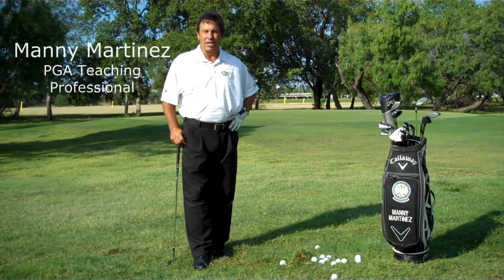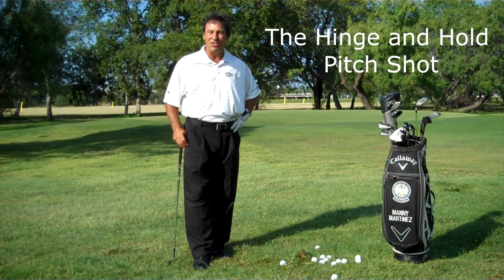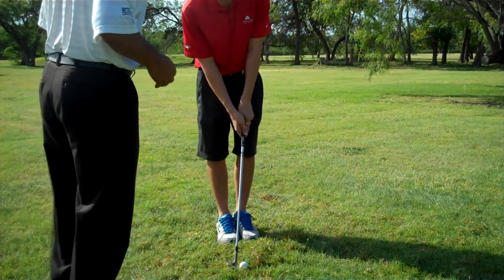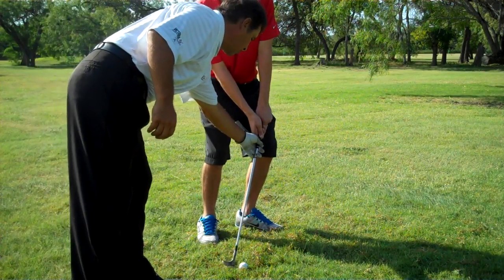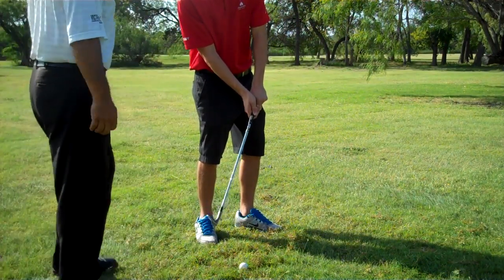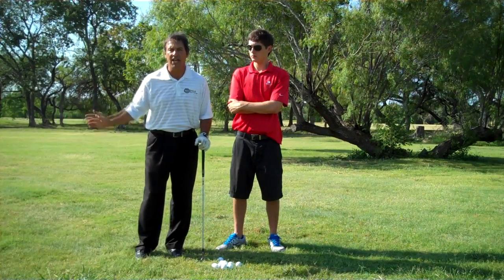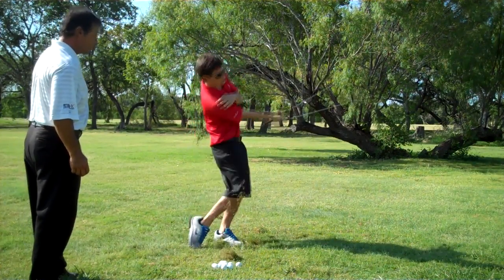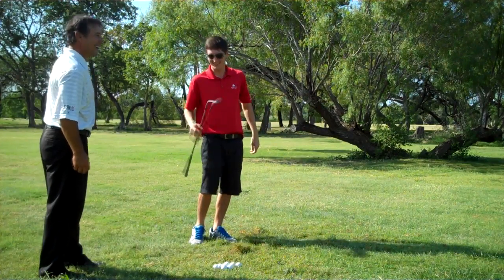ACGT Golf Tip: The Hinge and Hold Pitch Shot w/ Manny Martinez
Watch this video as Manny demonstrates how to hit the Hinge and Hold pitch shot. This shot will come in hand when playing in Texas with the Bermuda grass and hard-pan lies. The video includes an easy drill to practice to help you learn the technique.

for more news and information on San Antonio's seven municipal golf facilities.